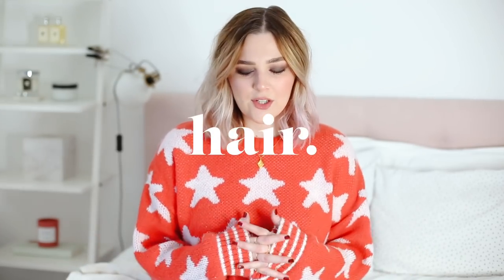JANUARY FAVOURITES | I Covet Thee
January Favourites time! 💕 My favourite picks from beauty, books and youtube from the past month!

Annihilation by Jeff VanderMeer
The Miniaturist by Jessie Burton
Eleanor Oliphant is Completely Fine by Gail Honeyman
Call My By Your Name by André Aciman

+ MAKEUP

NARS Pure Radiant Tinted Moisturiser, NARS Radiant Creamy Concealer, Charlotte Tilbury Airbrush Flawless Finish Powder, Hourglass Ambient Lighting Bronzer, NARS Madly Blush, NARS Man Ray Overexposed Highlighting Powder, Chanel Ombre Premier Eyeshadow in Noir Petrole, NARS Kohliner in Sorrento, Maybelline Lash Sensational Waterproof Mascara, Dior Lip Glow in Coral, NYX Soft Matte Lip Cream in Stockholm,

+ NAILS

CND Rouge Rite

+ F.A.Q.

FILMING EQUIPMENT:
Canon EOS 5D

Most products that feature have been bought and paid for by myself however I am occasionally sent samples to review under no obligation. Opinions and views will always be completely honest and my own!